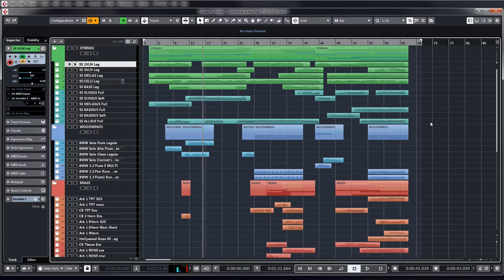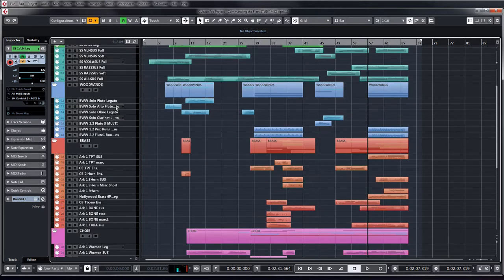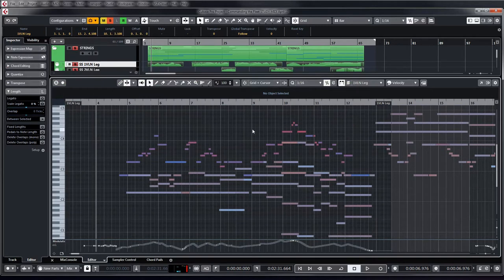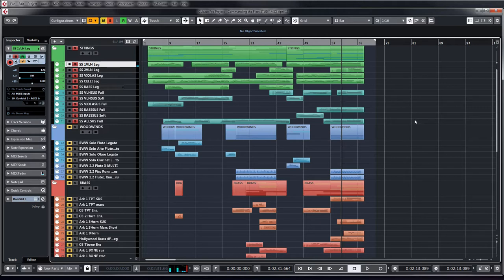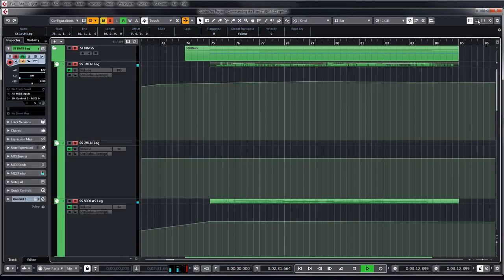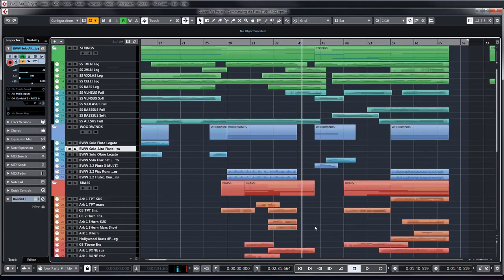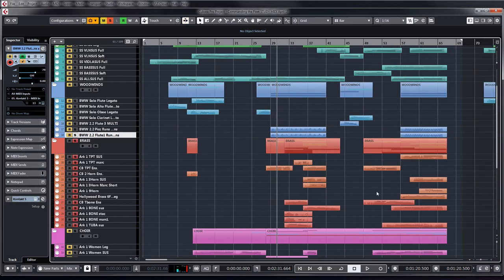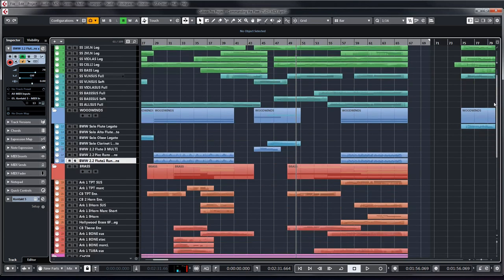Soaring Strings Demo Breakdown and Overview (Commanding the Fleet)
In this video I break down "Commanding the Fleet", a demo I composed as a demo for Musical Sampling's Soaring Strings library. I talk about orchestration principles behind the creation of this piece as well as a short review and live composing demonstration of this terrific strings library.

The MIDI and project files for this piece can be purchased here as a MIDI Study Pack A MIDI Study Pack is essentially an in-depth orchestration and composition lesson that provides an opportunity for the kind of detailed study one would undertake with full orchestra scores. Includes MIDI and project files, multi-page PDF study and assignments guide, and audio mp3 for reference.